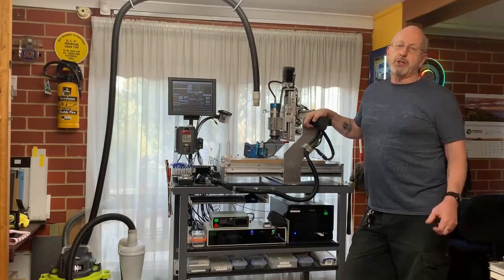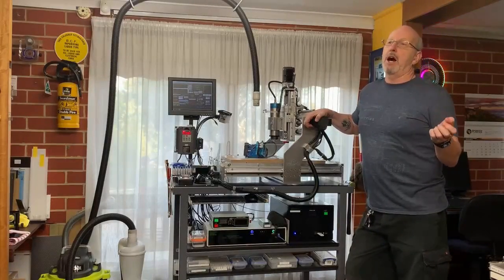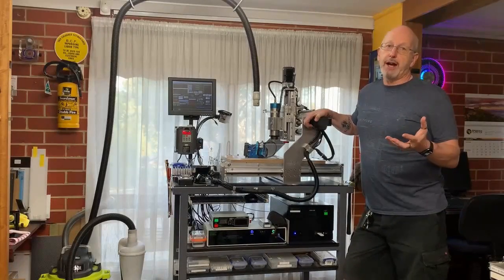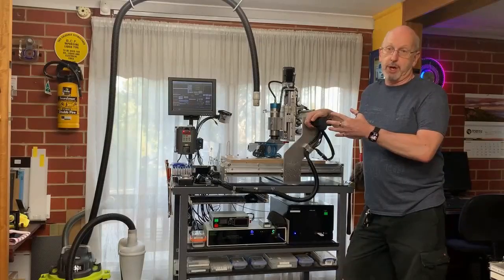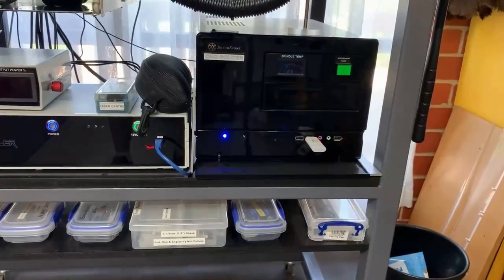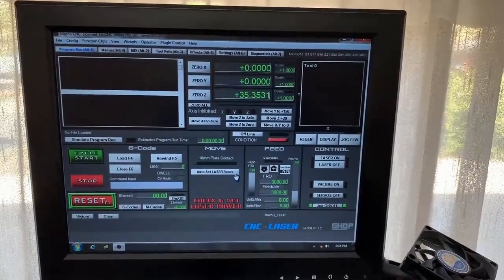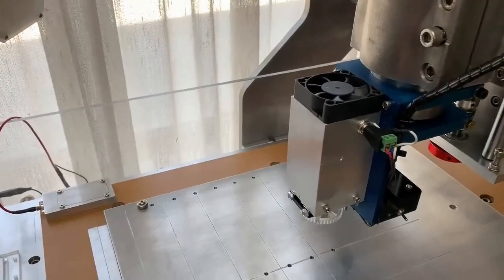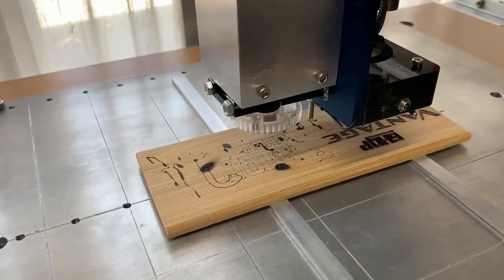Fitting a Laser to my Home Built CNC Router.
Around 12 months ago I decided it would make a nice addition to my CNC Router to be able to do some LASER cutting, marking and engraving. I first purchased a solid state diode Laser from a Chinese store on eBay. This got me started and proved to me that adding Laser capabilities to my CNC would prove to be very beneficial. The Chinese laser failed so I went investigating and found the company Endurance had a good range of Diode Lasers. This company also had a strong following of users plus a lot of supporting videos and a good Face Book community that go out of their way to help users. So this video is an introduction into why and how I adapted a Laser to my CNC Router.
It will be followed up by a second video covering various tests I ran using the Endurance 8Watt Laser I purchased. In that video I will cover things like cutting Acrylic, Wood, etc plus marking and engraving Wood, Stainless Steel, Anodized Aluminum etc.
I apologise that it is not a definitive tutorial detailing exactly how to integrate a Laser on a CNC Router, but more a story of the background of why and what is possible with a Home Built CNC.
Graham